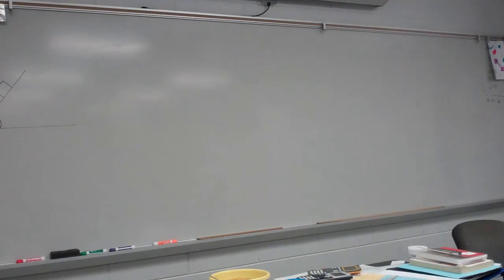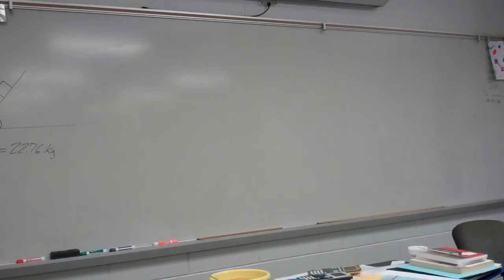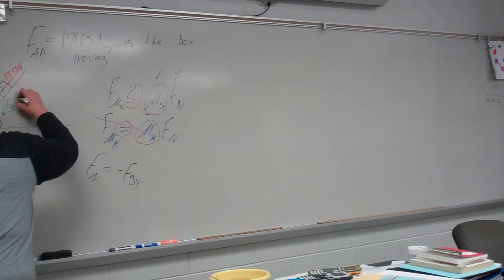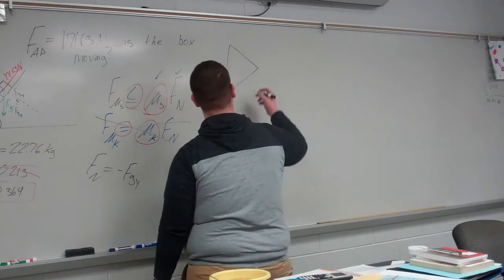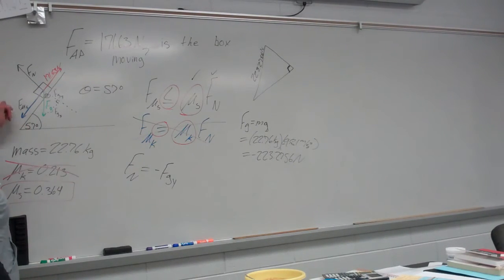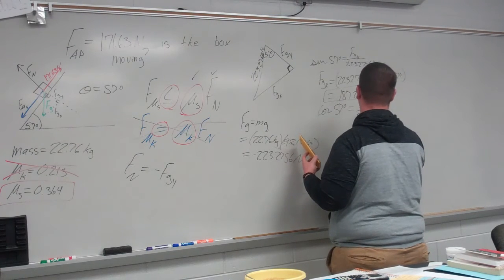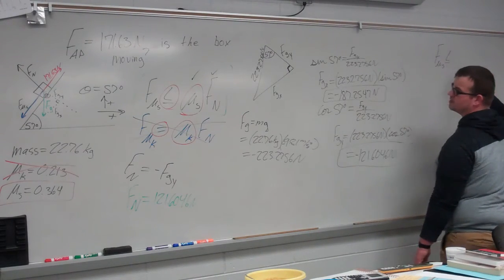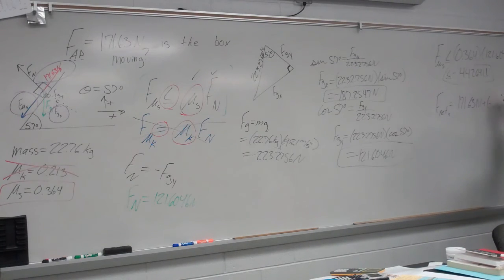Static Friction Practice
Static Friction problem for an example to help with understanding of friction and forces.